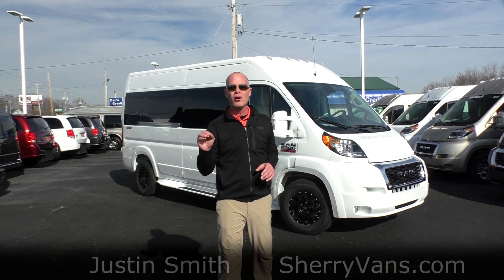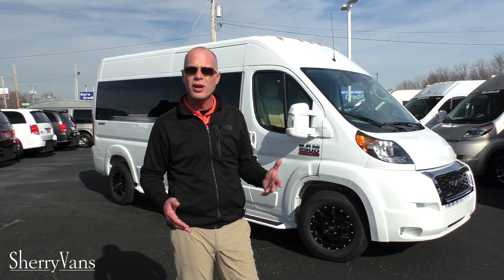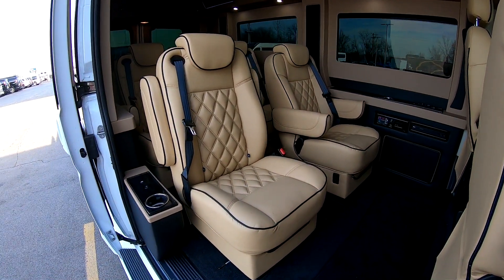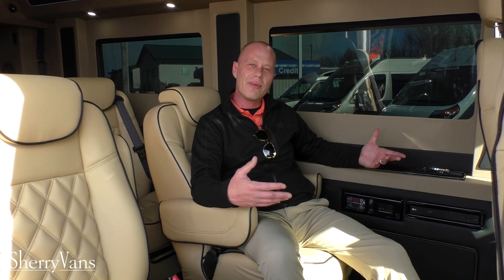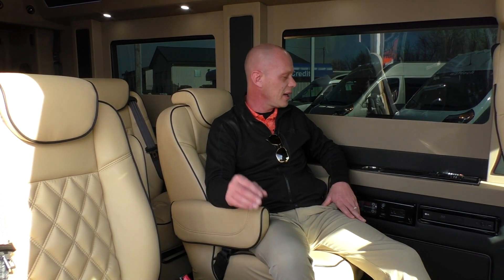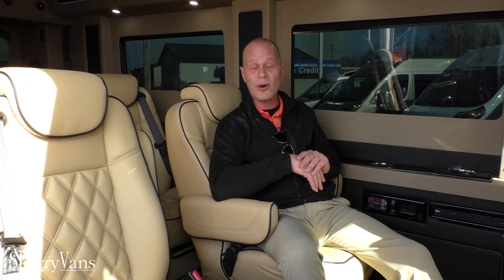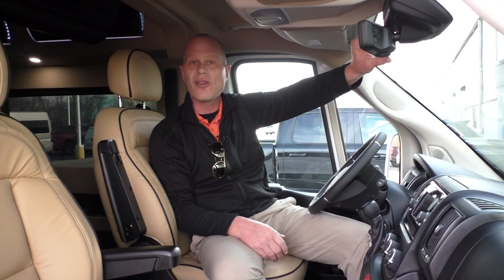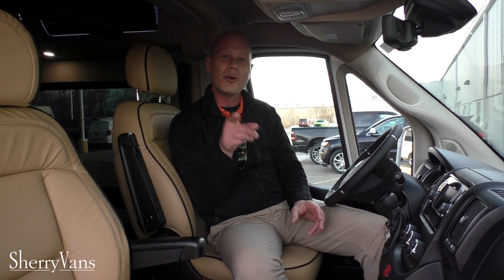2021 Updates! Ram ProMaster 9 Passenger Conversion Van By Sherry Vans | 30135T